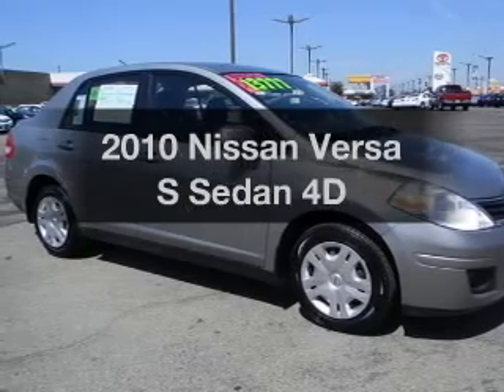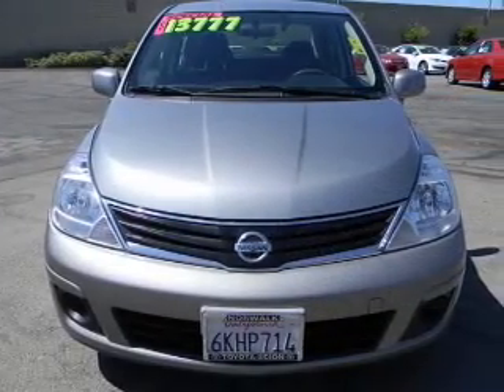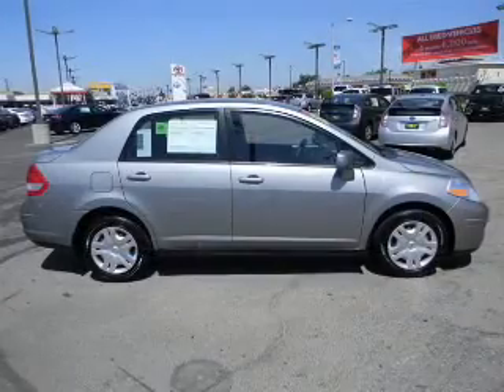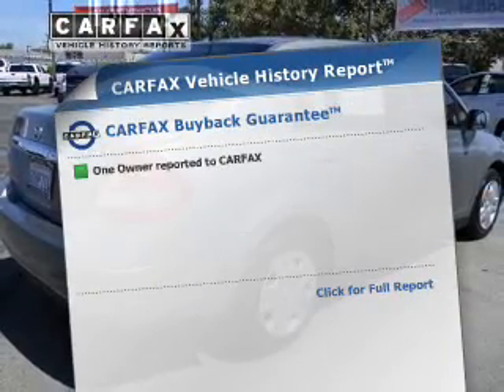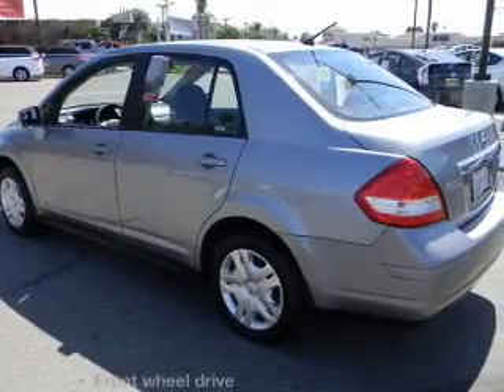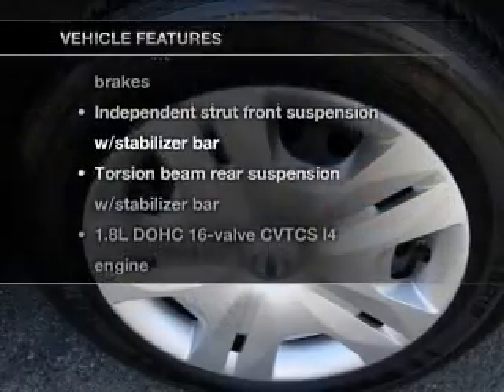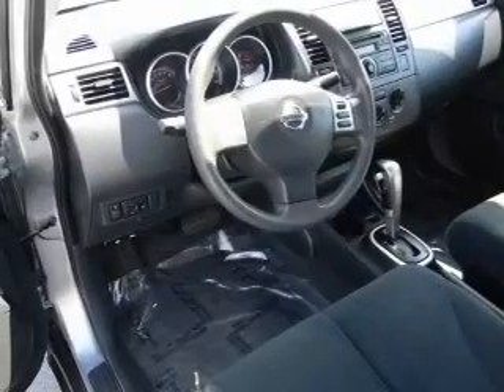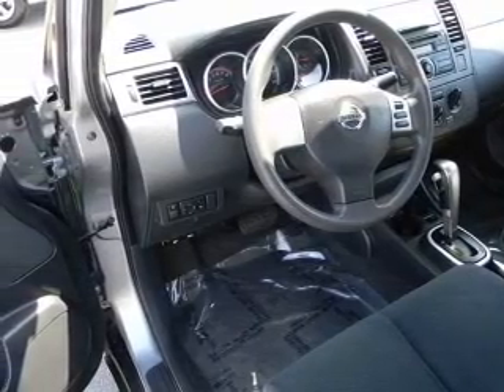2010 Nissan Versa - Norwalk CA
Year: 2010
Make: Nissan
Model: Versa
Trim: S Sedan 4D
Engine: 4 cylinder 1.8 Liter
Transmission:
Color: Gray
Mileage: 51532
Address:
11404 E. Imperial Hwy